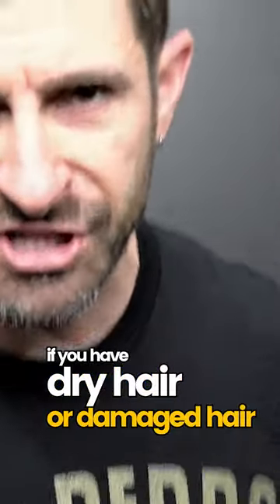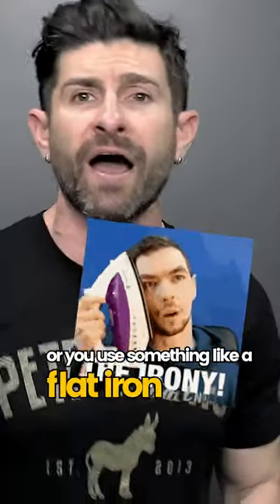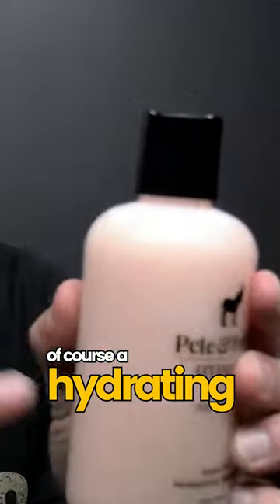Liquid Gold For Dry Hair!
HYDRATE is loaded with Argan Oil, a natural ingredient native to Morocco that does wonders for the hair. It's nicknamed Liquid Gold, and for good reason!

It works by going into the hair shaft to strengthen the hair follicle and improve elasticity, leaving the hair shinier, smoother, softer, and healthier. Argan oil is also a natural heat protectant and helps repair dry, brittle and damaged hair with ease, making it a bueno hair essential!